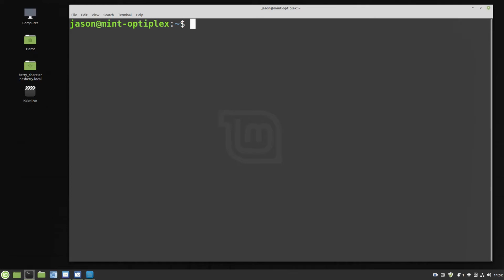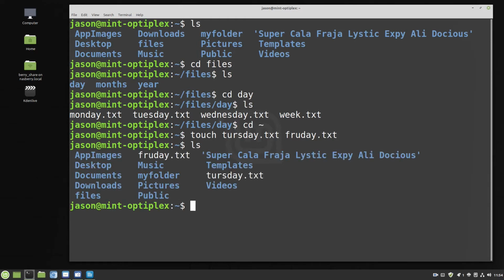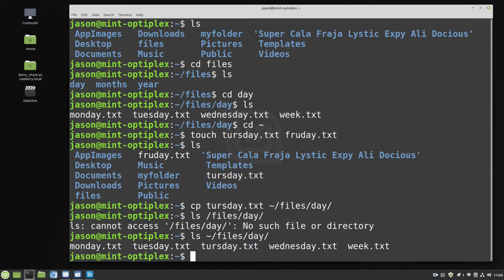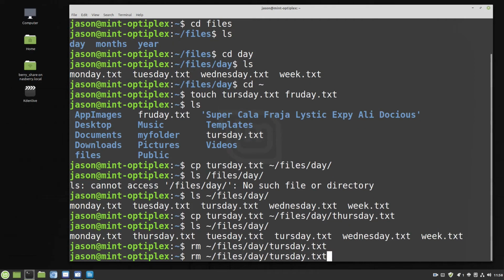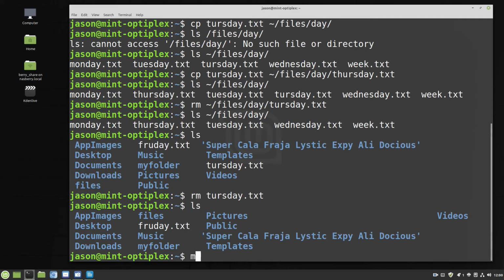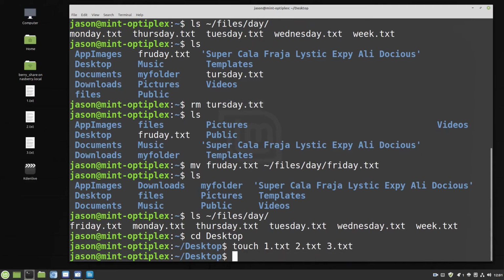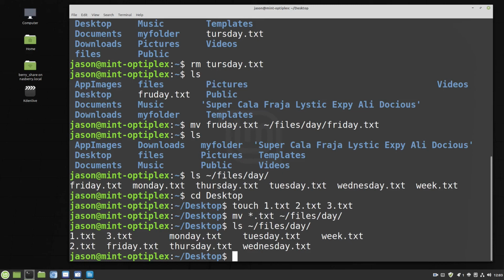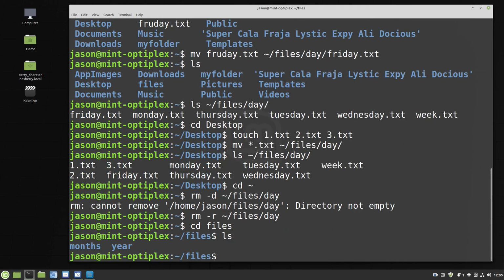Learning Linux Command Line Copying, Renaming and Deleting files Part 8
Copying, Renaming and Deleting files using linux command line